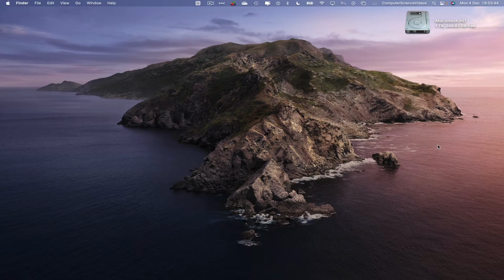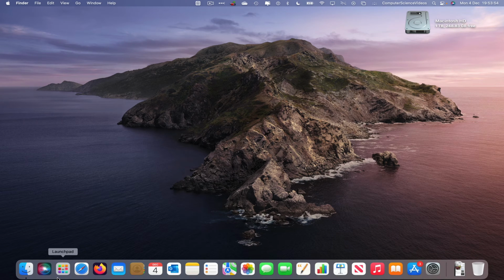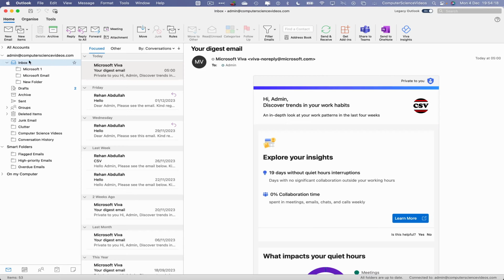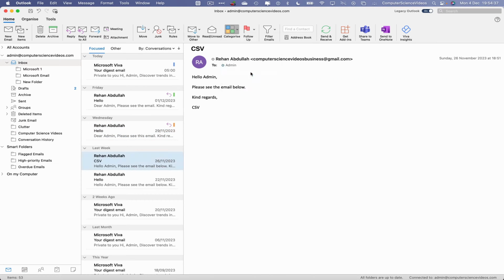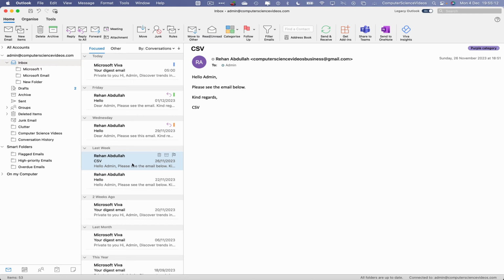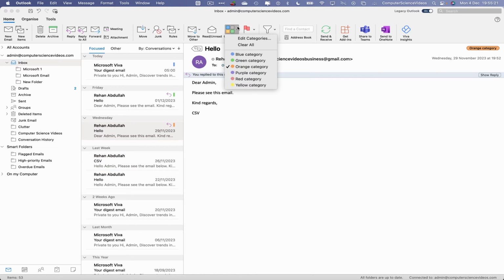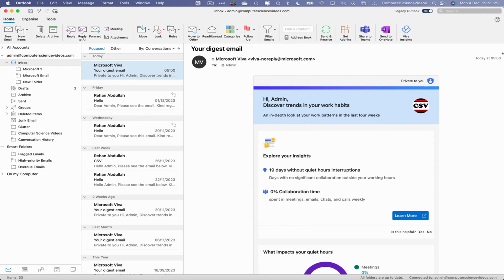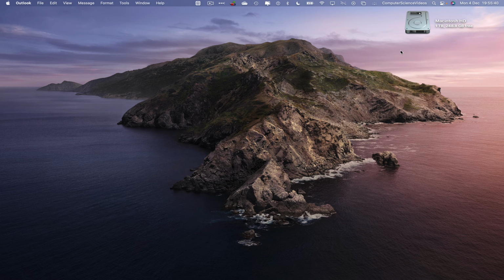How to COLOUR Categorise Your Email on Microsoft Outlook Using a Mac Computer - Basic Tutorial | New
How to COLOUR Categorise Your Email on Microsoft Outlook Using a Mac / Desktop Computer - Basic Tutorial | New